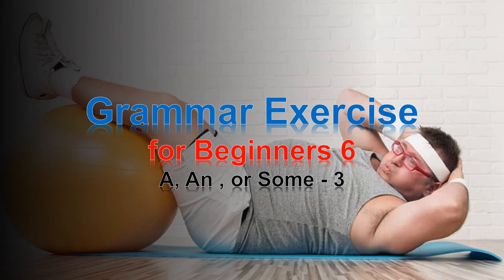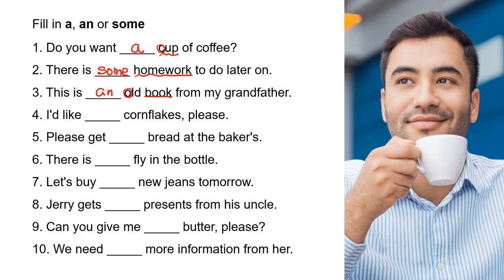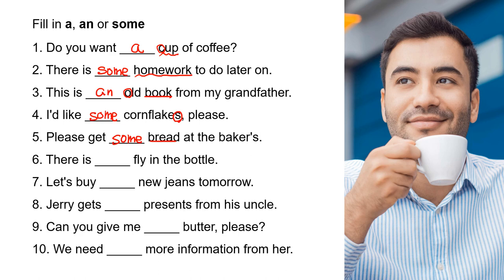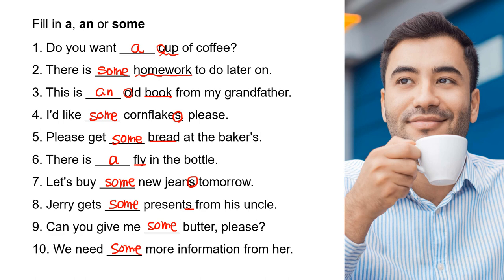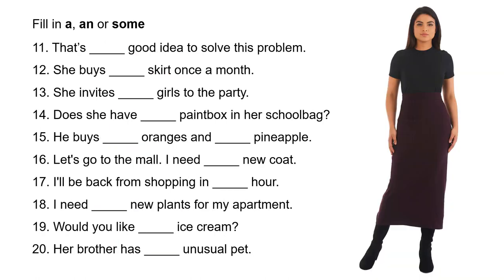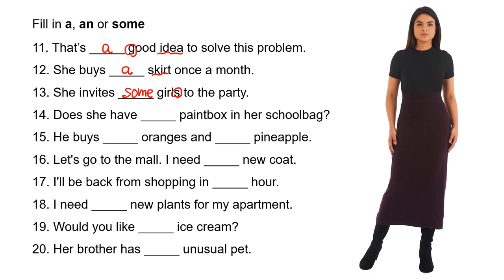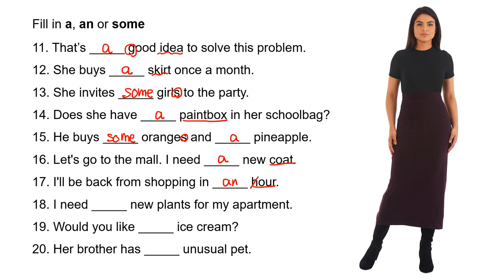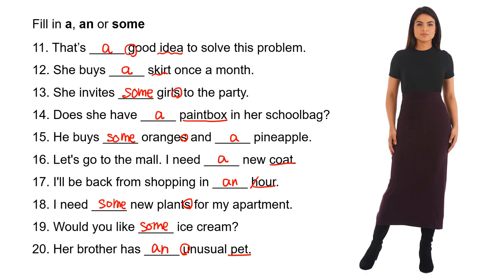Grammar Exercise for Beginners 6